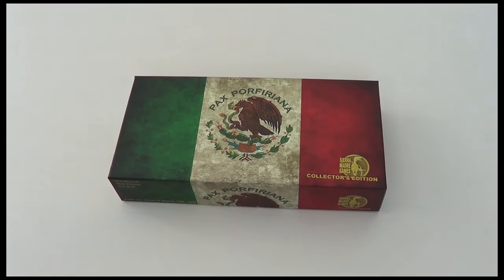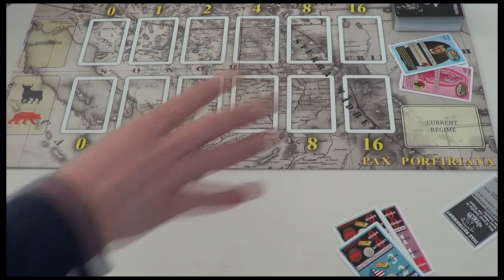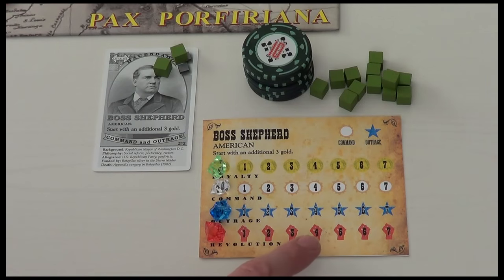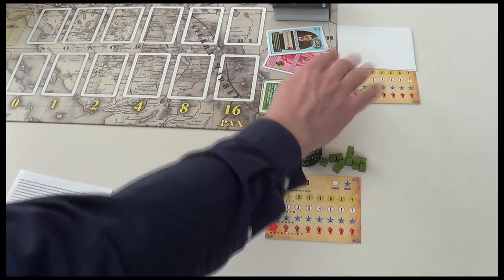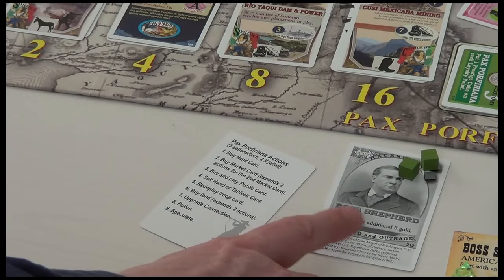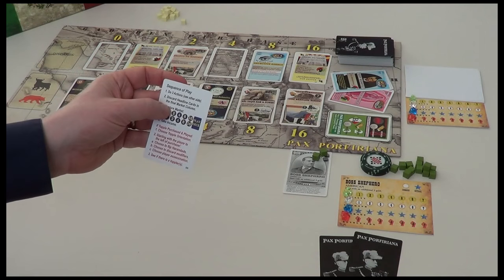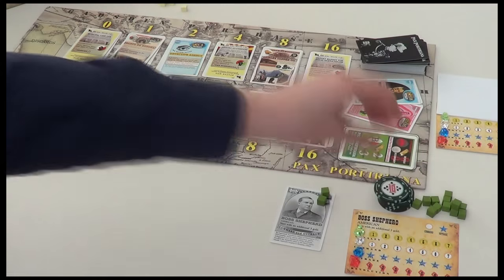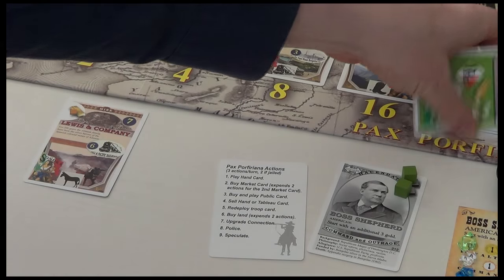PAX Porfiriana Solitaire : PART 1